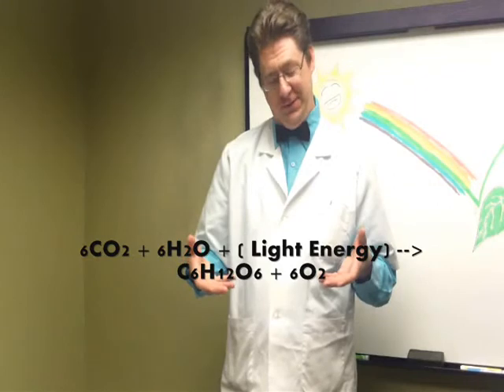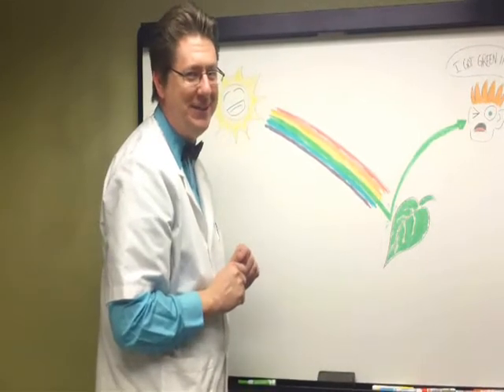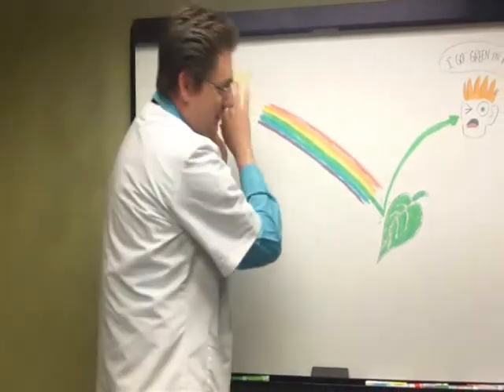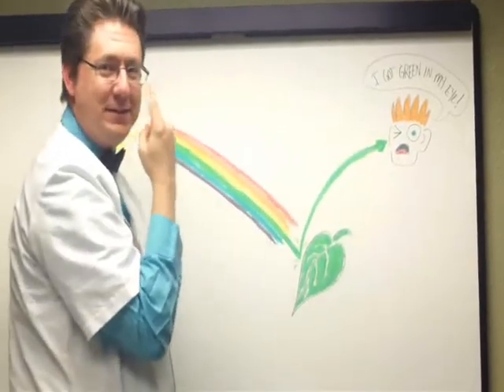Nill Bye, a science guy- Episode 101: Photosynthesis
Nill Bye and his junior scientists explore photosynthesis.

This was a video project for Biology 160 about Photosynthesis.